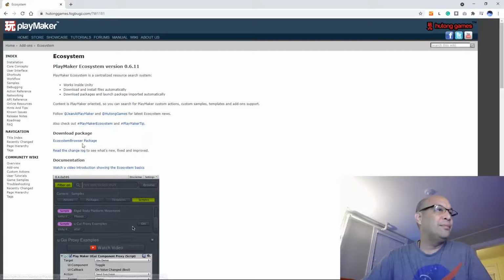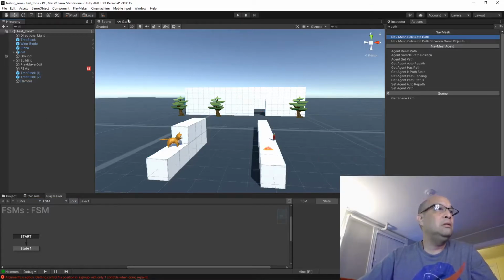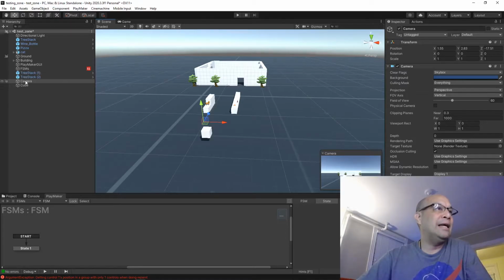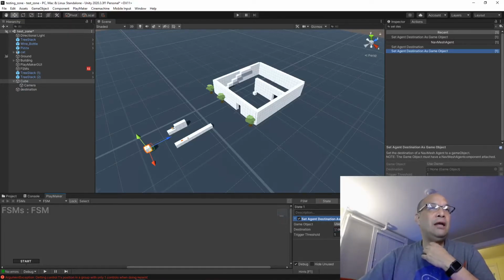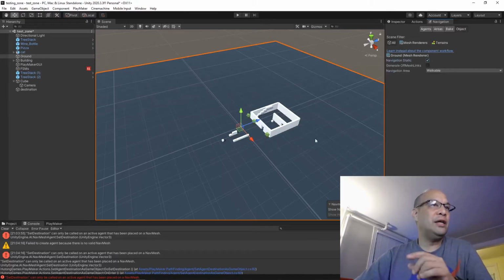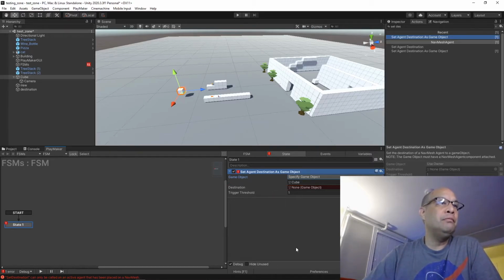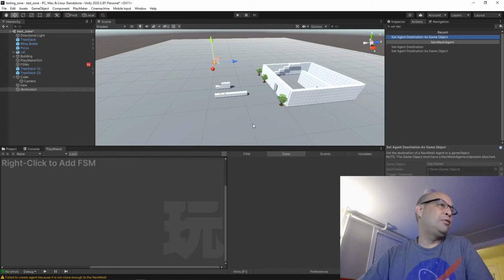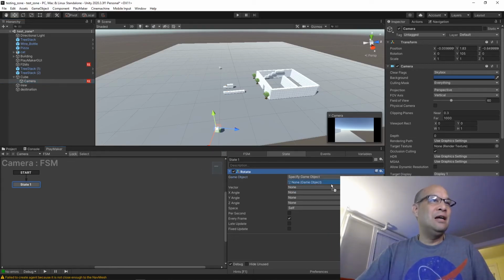Playmaker #26 - Cinematic Camera Control with Playmaker FSMs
Control a separate camera, separate from your first person controller using basic FSM transforms and AI targeting.

ALL Beginners welcome to build and learn along as I start the journey of getting an idea built and published with zero experience in doing so. The task - go from a sketchbook to a published game on Steam within a few month.

My first beginner tutorial series is now available!